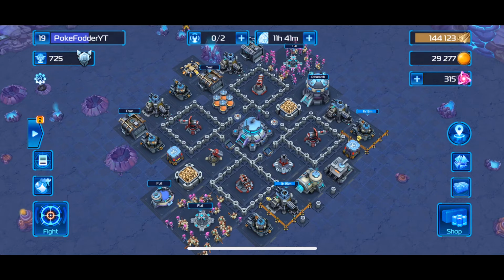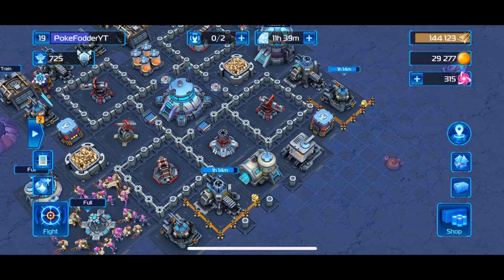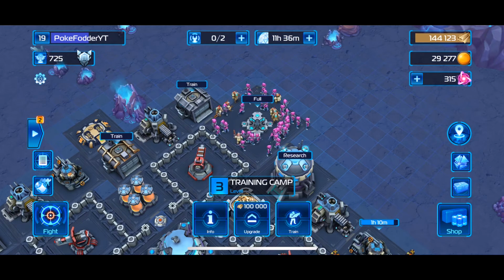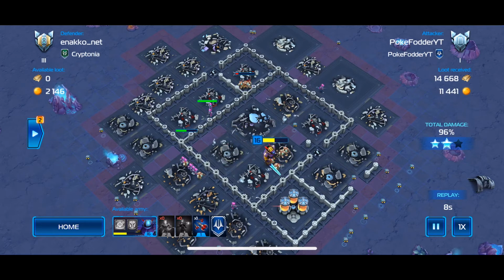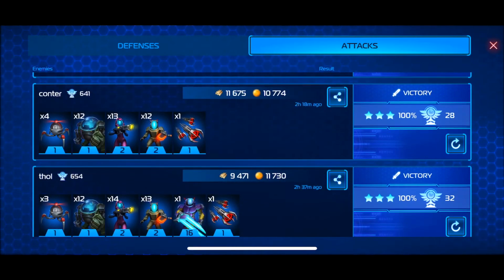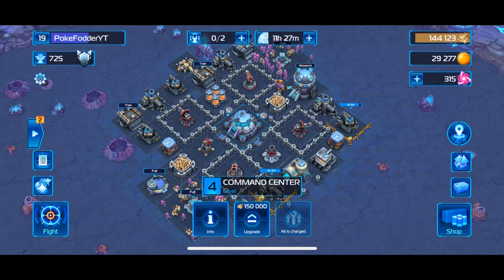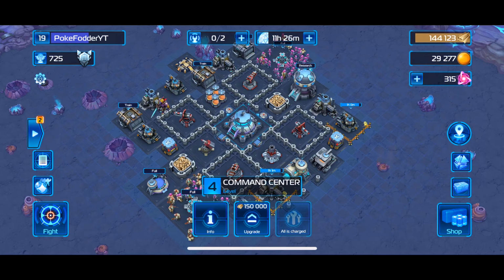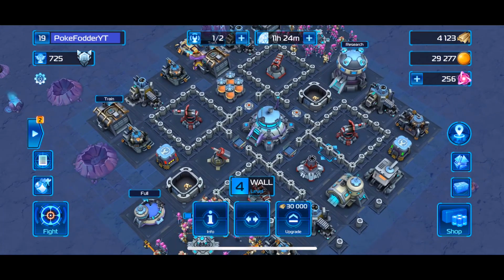CLASH & GO - CC 1-6 BEGINNER STRATEGY GUIDE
Just getting started in Clash & GO? Today's video is for you! Learn what to prioritize at the early stages of the game to set yourself up for success later + I go over two different attack strategies sure to help you build up your base faster!